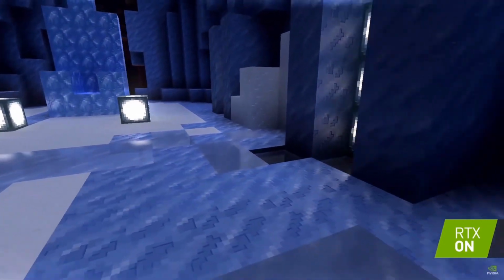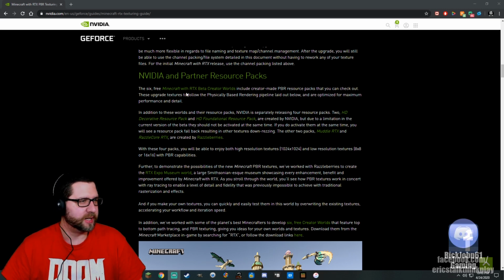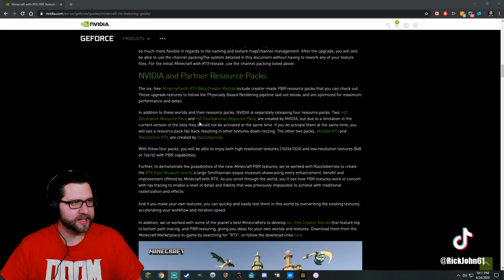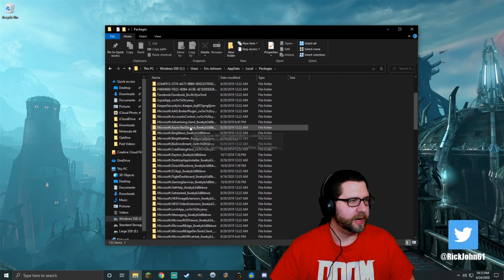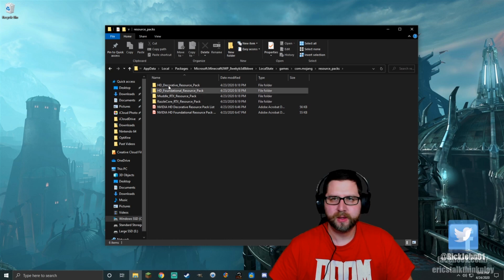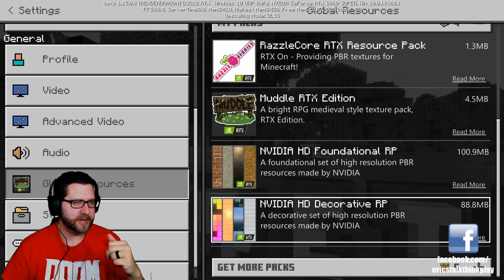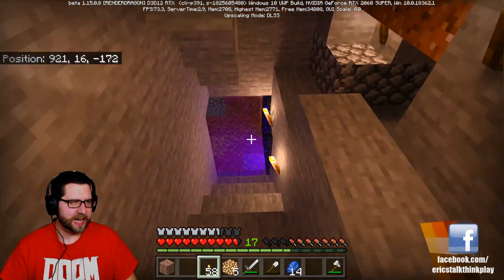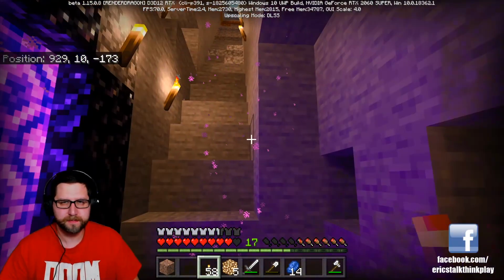How to use RTX in your own Minecraft World! (Outdated)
The word on the street is that you can only use RTX technology in creator maps during this current beta release. It turns out there is is way to access RTX compatible texture packs and make RTX work in your own survival and creative worlds in Minecraft Windows 10 edition! In this video, I will show you how!

Redeem Crossplay Coins during live streams with this link!

Crossplay Coins can also be redeemed via commands.
Type: !redeem{name of reward}

Drop a tip if you so desire, either through Streamlabs or through Streamelements. In order for tips to result in a Crossplay Coin reward, you must donate through Streamlabs.

If you'd like to support me outside of the YouTube monetization system, check out my SubscribeStar Page!

I'm on gab!

I'm on X!